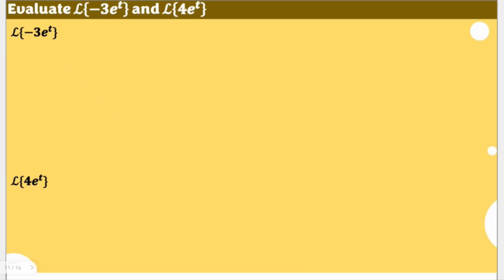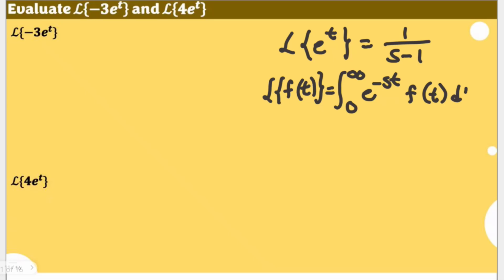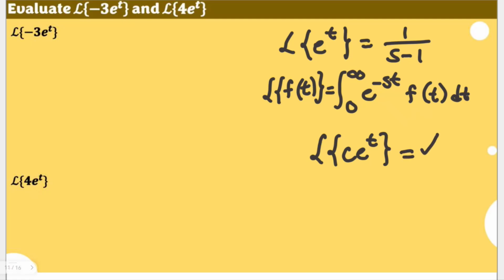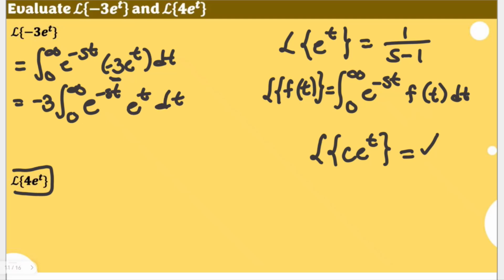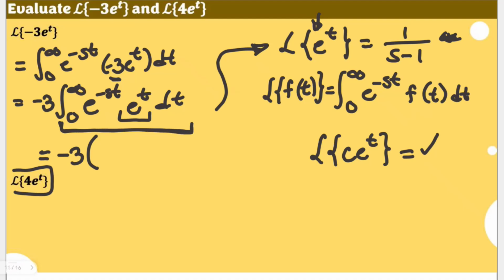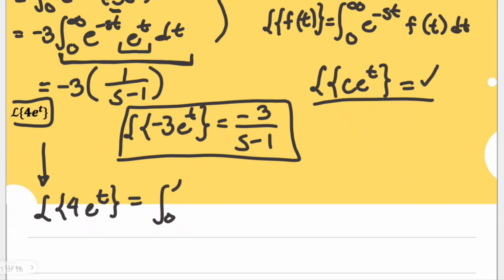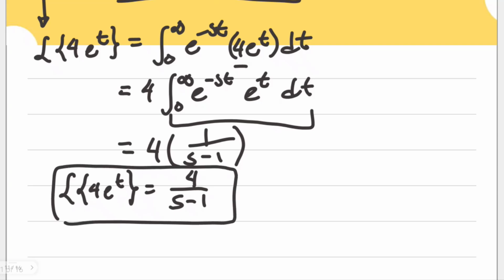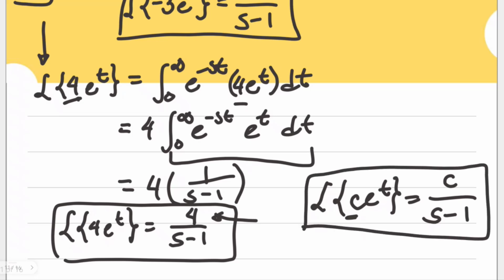Evaluate ℒ{−𝟑𝒆^𝒕} and ℒ{𝟒𝒆^𝒕} || The Laplace Transform || Advanced Differential Equations